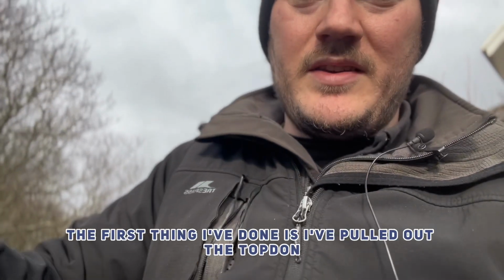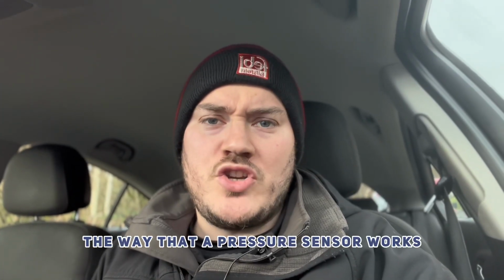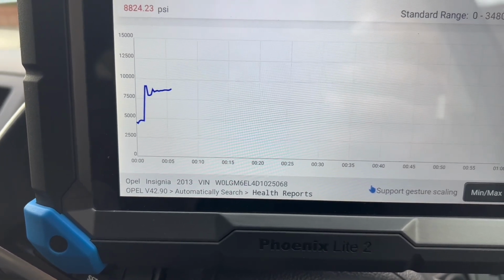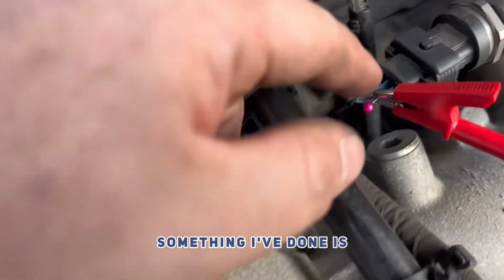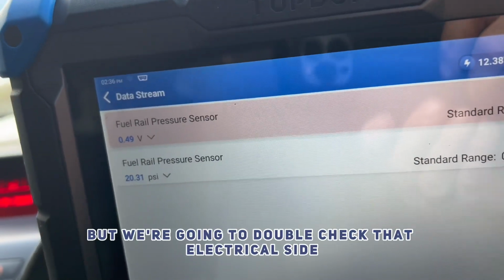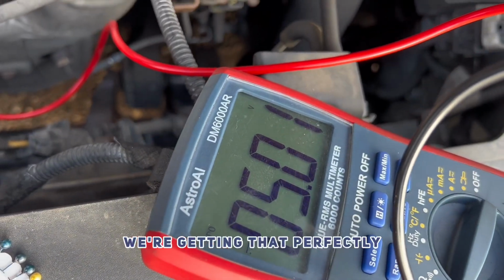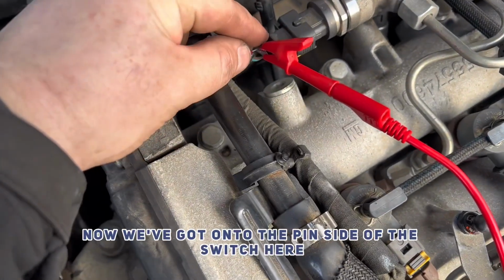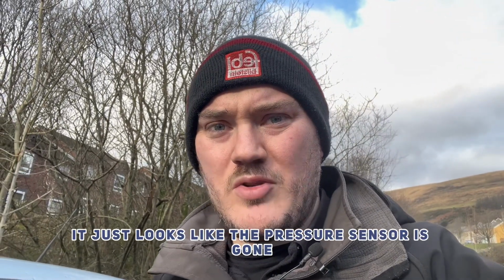How I : diagnose a P0193 fault